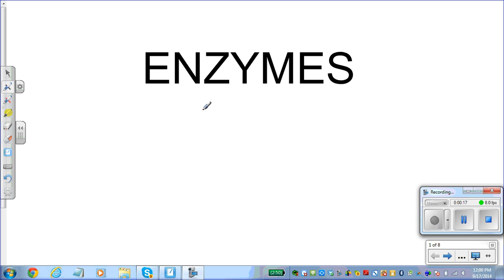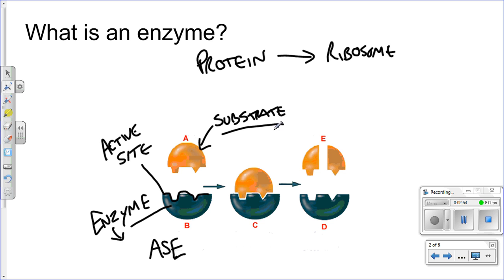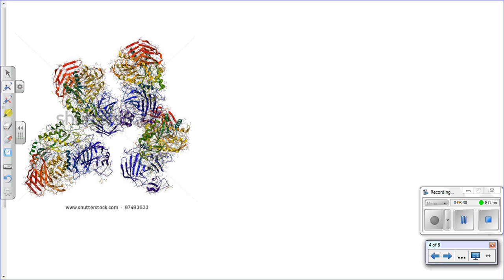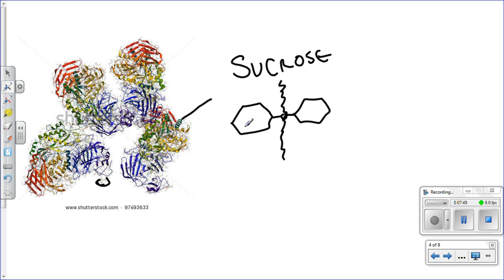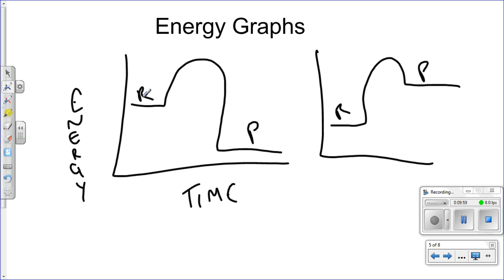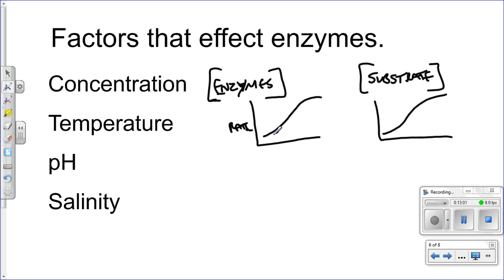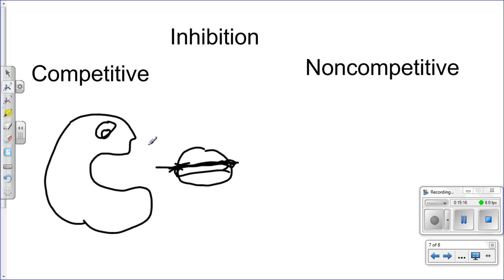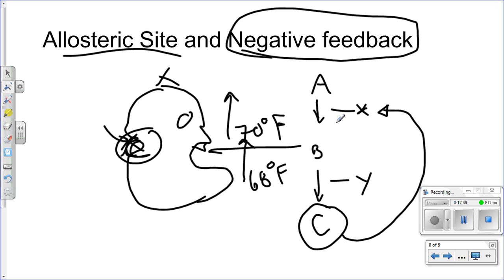Enzymes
Recording on enzyme form and function